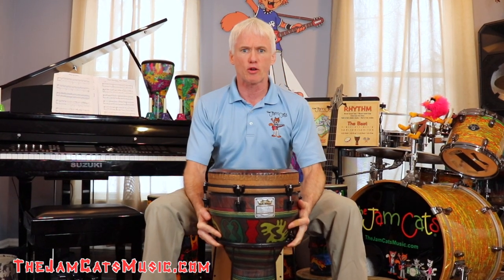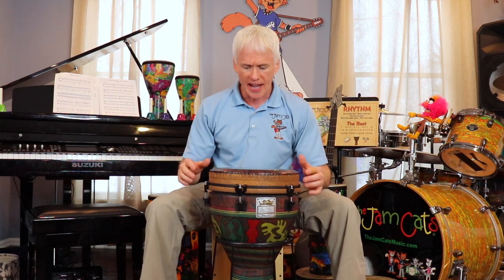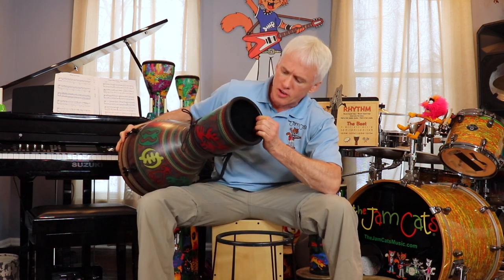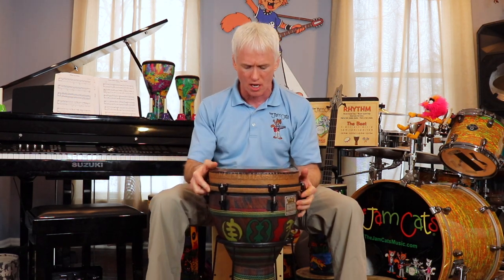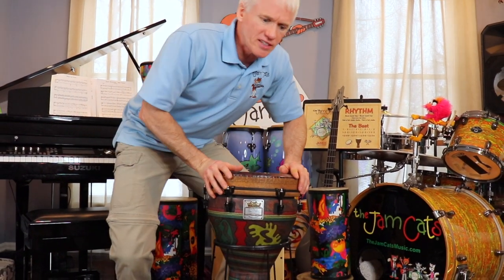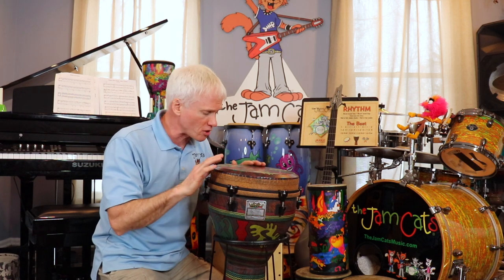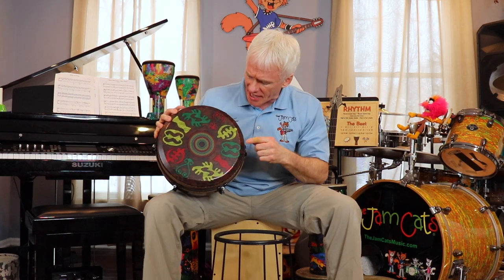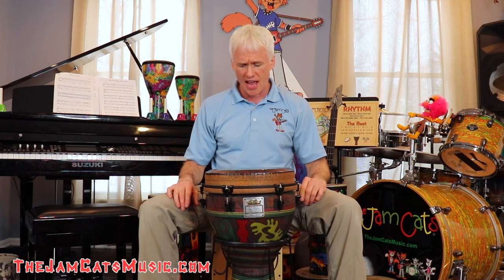Preschool Music Class - Djembe - Music Instruments #29 | The Jam Cats Music | Kids Songs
Mr. DJ introduces the DJEMBE DRUM by REMO.  The 12" Adinkra Djembe drum is a great instrument for children of all ages.  Even kids as young as two years old can waddle up and jam away!

The Jam Cats Music is a children’s music program that comes to your school, daycare center or facility to add an exciting music class to your child’s curriculum each week! This program will provide a fun and nurturing environment in which children will be introduced to music through singing, dancing and playing musical instruments.  Our instructors are professional musicians who are committed to having fun with your child while introducing them to music!

We are all  about Kids Music, Kids Songs, Nursery Rhymes, Music Classes, Music Lessons, Preschool Music Classes, Kindergarten Music Classes, Special Needs Music Classes

The Jam Cats cartoon characters are used to inspire children and introduce them to our curriculum through monthly family guides, music cards, flash cards and poster boards.

The Jam Cats Band consists of:
JAGGER - lead vocals, guitar, saxophone.

JEZZIE - Lead vocals, keyboard, violin.

JINGO - Vocals, bass guitar, trumpet.

JANKIE - Vocals, drums, percussion.